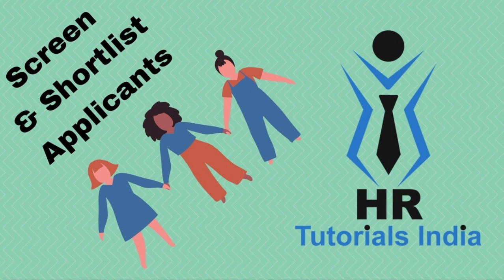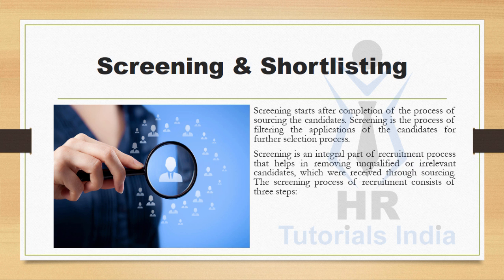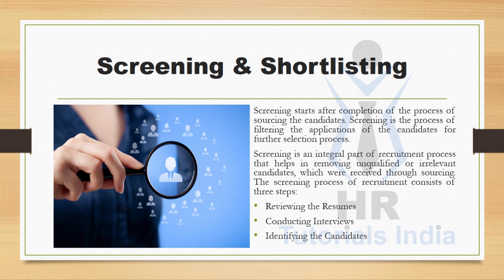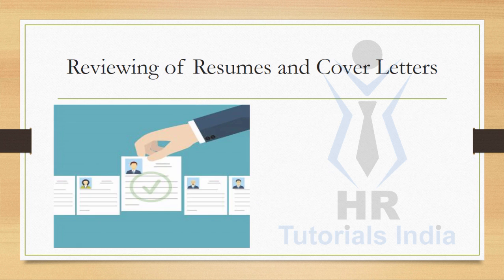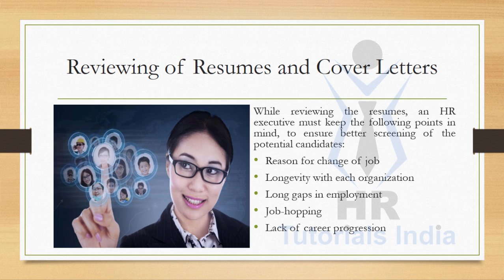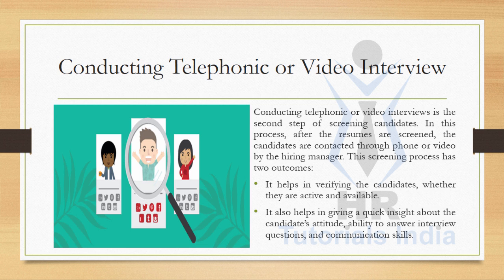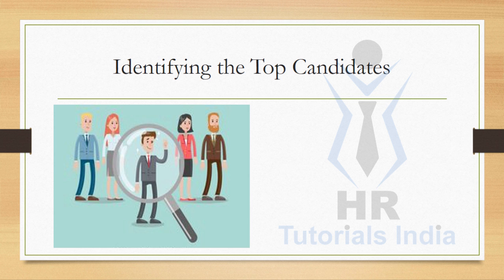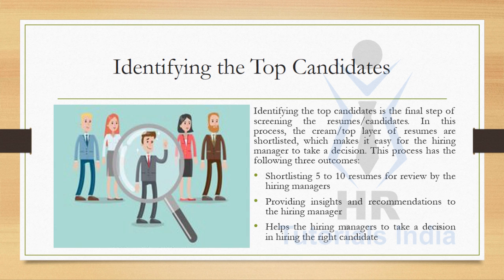Screen and Shortlist Applicants || Screen and Shortlist Candidates || HR Tutorials India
HR Tutorials India is a YouTube Channel created for the purpose of Learning all the Aspects and Functions of HR with Free of cost.

How to Screen and Shortlist the Applicants?
How to Screen and Shortlist the Resources?
How to Screen and Shortlist the Candidates?
Reviewing the Resumes
Conducting Interviews
Identifying the Candidates
How to review Resumes?
Types of Interviews
How to Identify the candidates?
How to screen applicants?
How to screen resources?
How to shortlist candidates?
How to shortlist resources?
How to shortlist applicants?
Screening the applicants
Screening the resources
Screening the candidates
Shortlisting the applicants
Shortlisting the resources
Shortlisting the candidates
What is HR?
Recruitment
Recruitment Video
What is Recruitment in English
What is Recruitment?
Importance of Recruitment
Recruitment Process
Recruitment and Selection
Scope of Recruitment and Selection
Recruitment and Selection in English
Recruitment and Selection Video
Recruitment and Selection Presentation
Recruitment & Selection
Recruitment Process Steps
Recruitment in HRM
What is Recruitment Process
What is Recruitment and Selection
What is Recruitment in HRM
Recruitment in Human Resource Management
What is Recruitment in Human Resource Management
Recruitment and Selection in HRM
Recruitment and Selection in Human Resource Management
Recruitment and Selection Process
Recruitment and Selection Difference
Difference between Recruitment and Selection